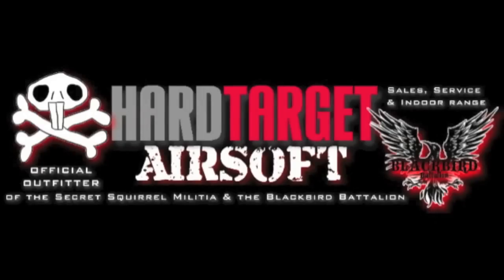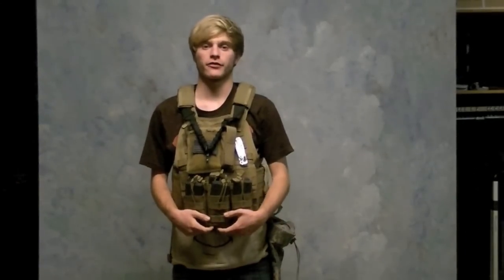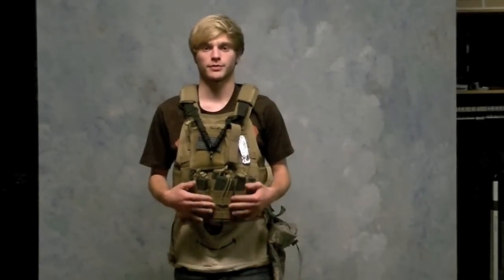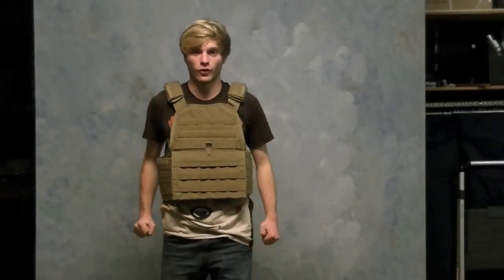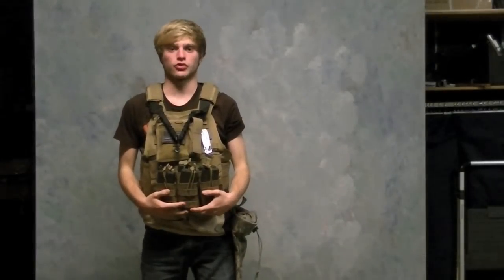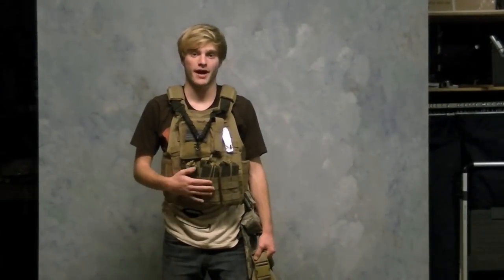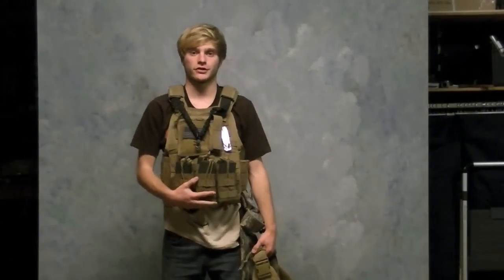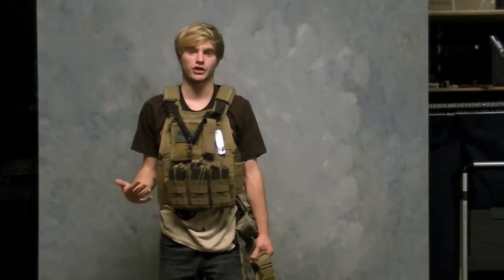Condor Operator Plate Carrier